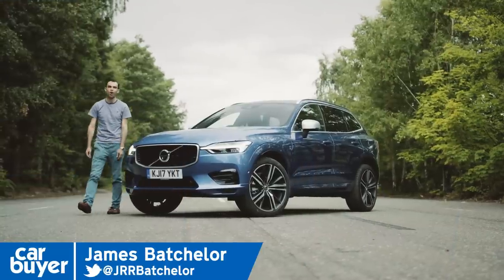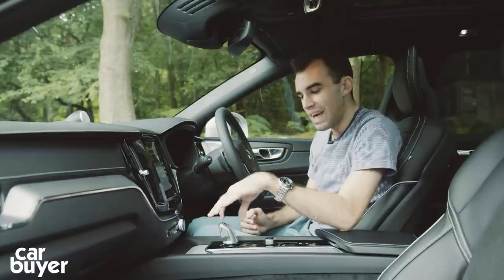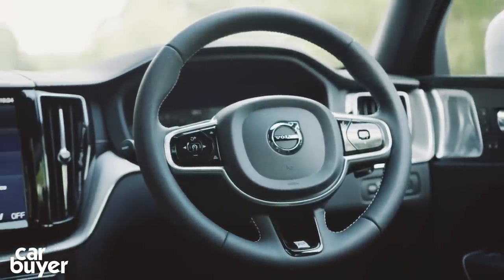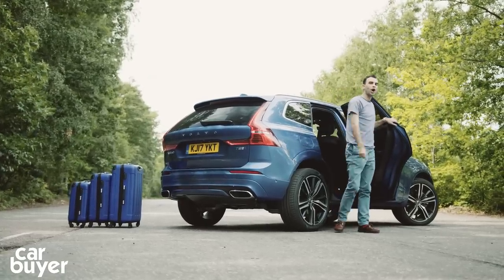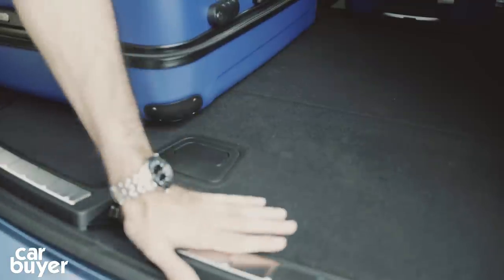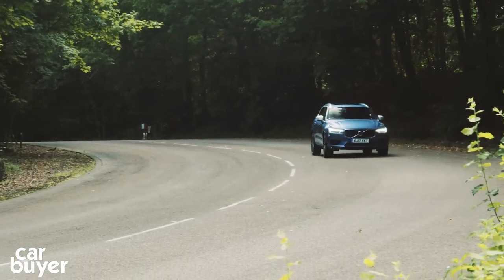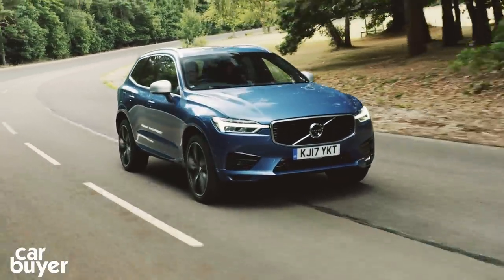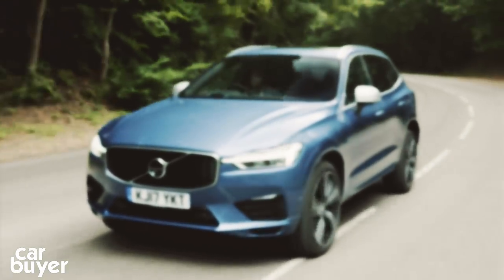Volvo XC60 SUV in-depth review - Carbuyer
The Volvo XC60 is clearly inspired by the larger XC90 SUV, but with a lower, sportier design. Like the whole brand, the XC60 has taken a step upmarket – with an increase in price to match. However, you get a stunning interior and lots of technology for your money and there’s a its nine-inch Sensus infotainment system and safety kit including Pilot Assist, which adds semi-autonomous driving to the XC60’s long list of clever features. Think of the XC60 as a cheaper, more manageable XC90 and you won’t be disappointed.